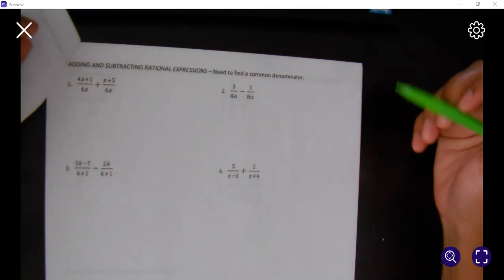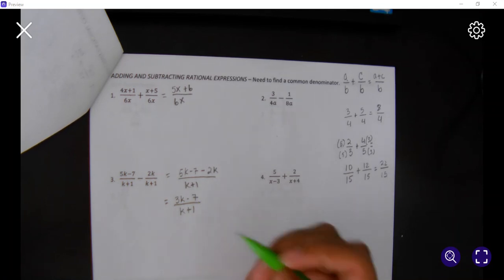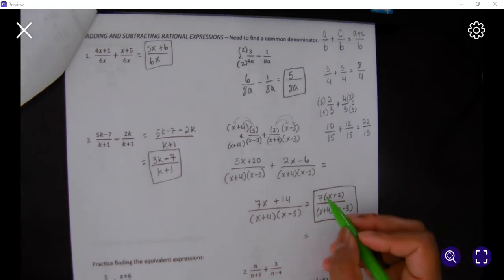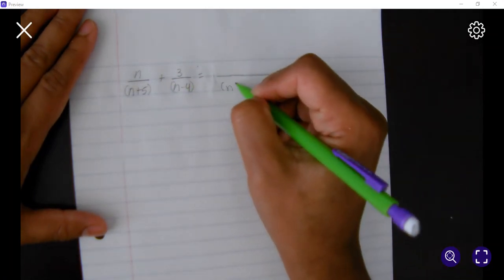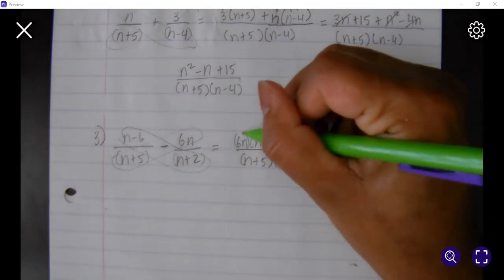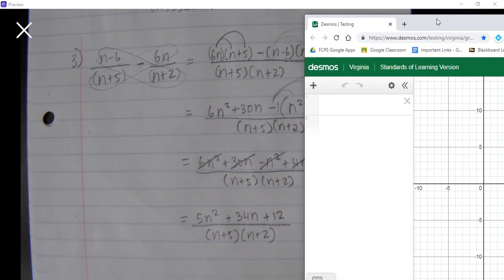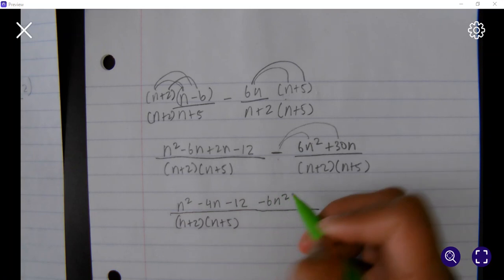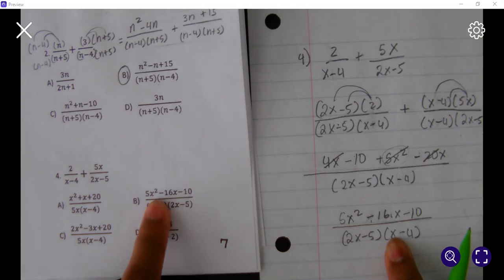Unit 6 Page 7